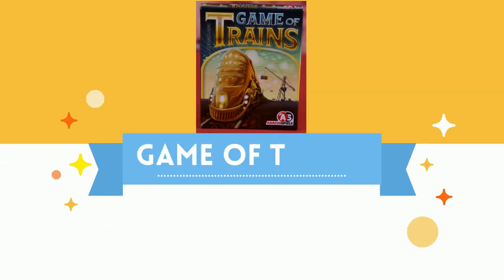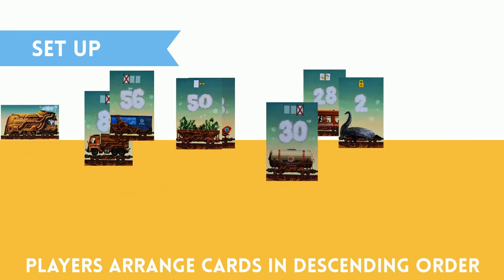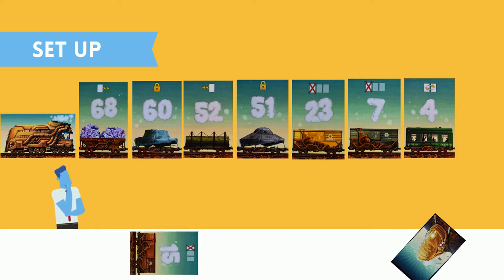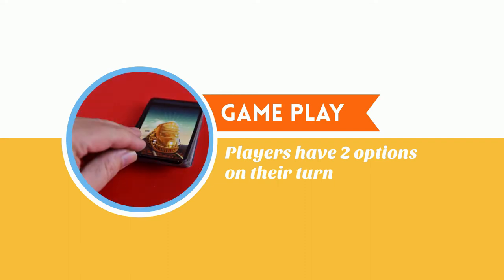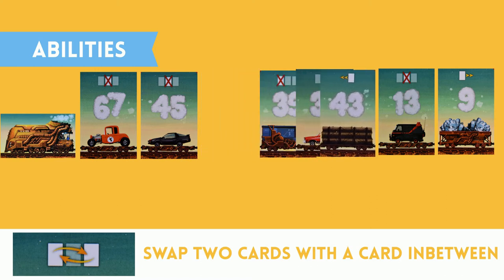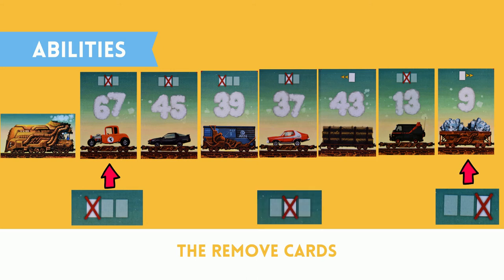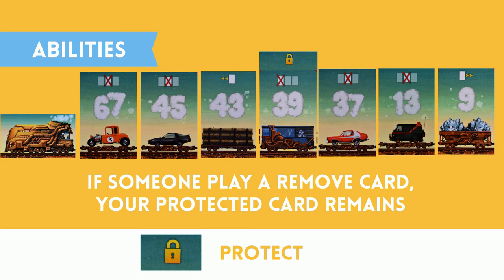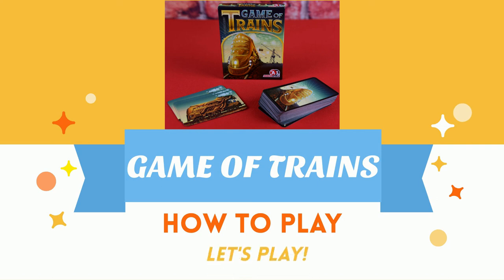How to Play GAME OF TRAINS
A short video on how to play the GAME OF TRAINS.
Here’s a short explanation of the GAME OF TRAINS.  Here’s the basics to start.  The game from AbacusSpiele is for 2 to 4 players ages 8 and up.  The average gametime is about 20 minutes with the obejective of the game to be the first player to arrange your train cars in ascending order.

What’s in the Box? -   This is a card game, so you will find 84 playing cards which have numbers on them and 4 locomotive cards.

To start,  take the locomotive cards and give one to each player.  Any unused locomotives are returned to the box.  Players should place their locomotive card infront of them slightly to their left.
Next shuffle the playing cards and then deal 7 cards to each player.  Place the remain cards face down in the center of the play area.
Players take the cards and arrange them behind the locomotive in descending order or highest number to lowest number.
Let's find the rest of the game in the video.